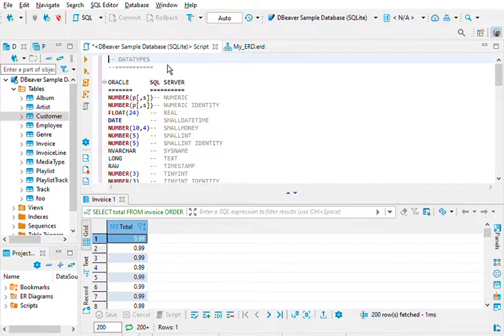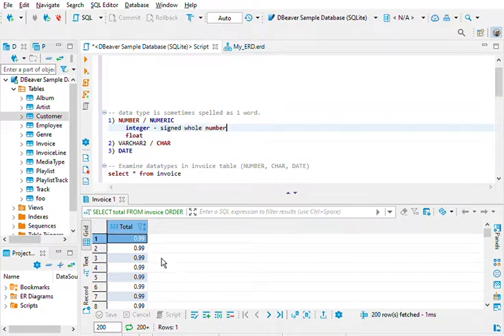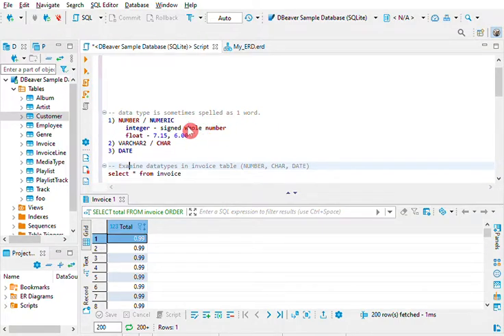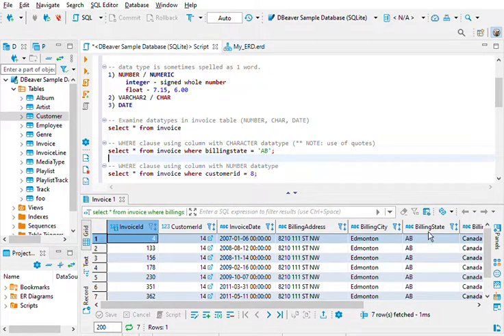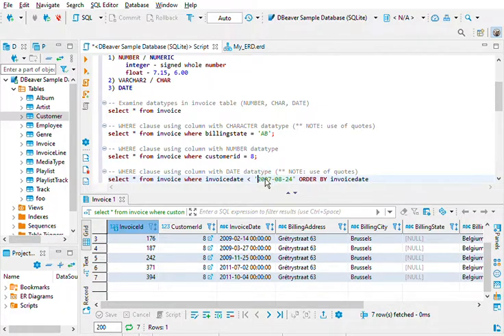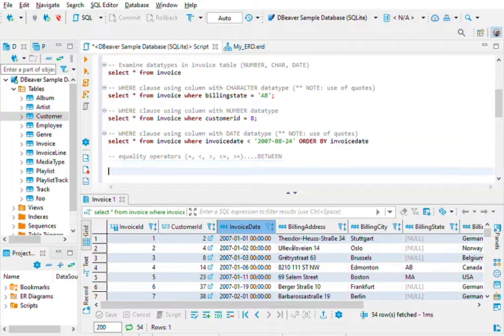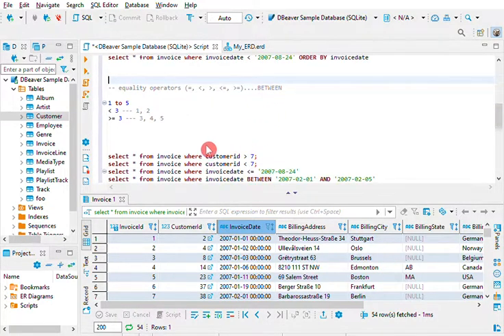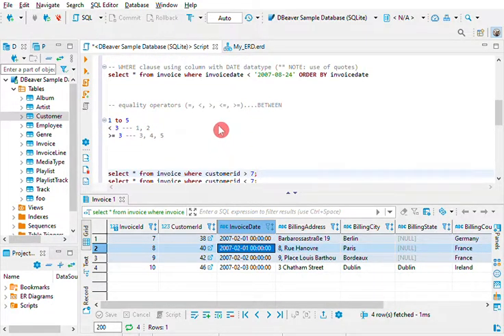sql intro course | sql tutorial course | SQL datatypes | sqlite | SQL data types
This video is part of an SQL intro course (or SQL tutorial course). In this video, you will learn about SQL datatypes (or SQL data types) and equality operators. The demo also uses an application which uses SQLite. This SQL training is part of a series that's designed to kickstart your learning journey. Enjoy this easy-to-follow SQL course.

// CHAPTERS' INDEX
00:00 - Overview of datatypes
03:37 - NUMBER, VARCHAR2 & DATE
12:40 - WHERE clause using VARCHAR2 datatype
17:46 - WHERE clause using NUMBER datatype
19:00 - WHERE clause using DATE datatype
19:30 - The "less than" operator
23:30 - Why we need the "less/greater than or equal to" operators